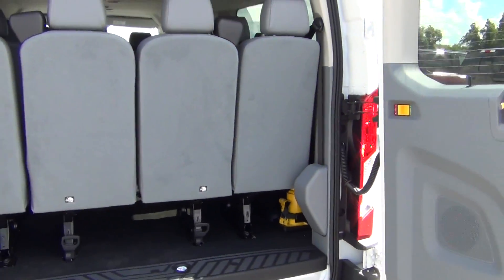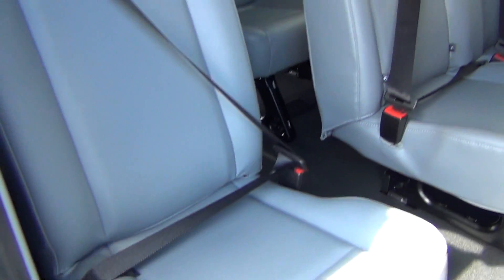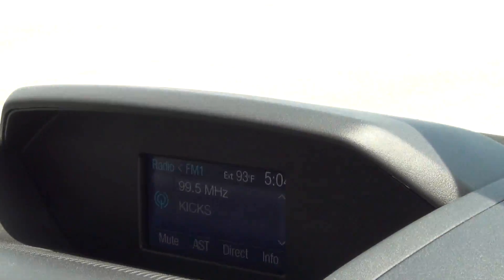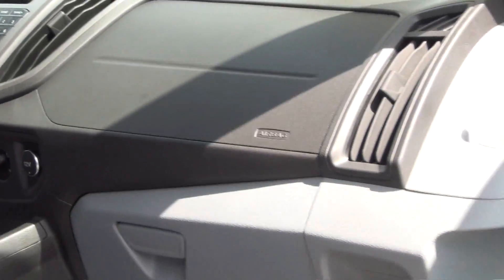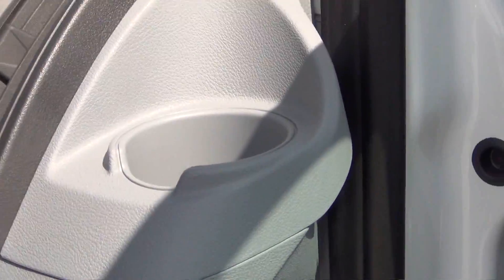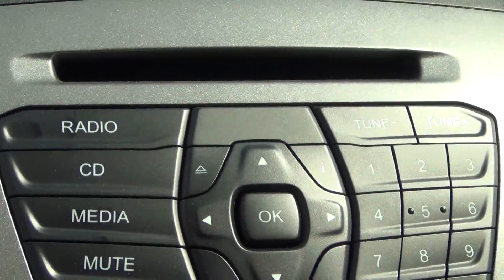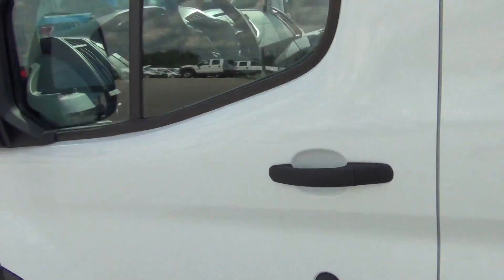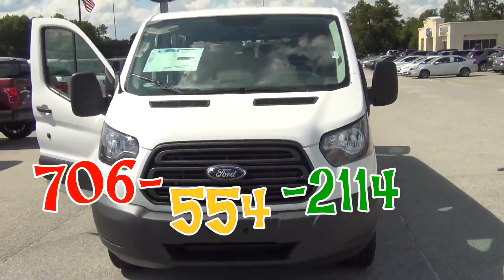The Transit from Santell at Mizell Ford